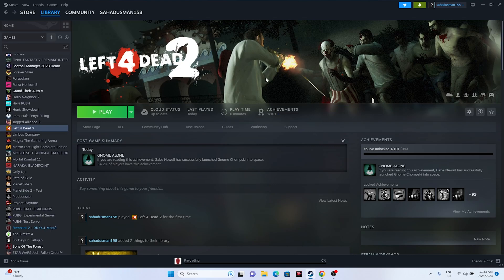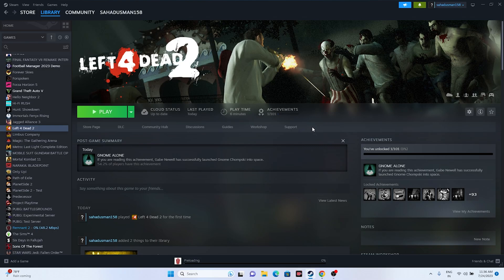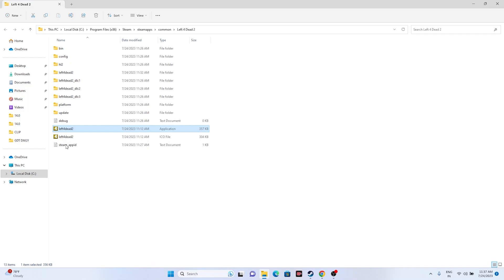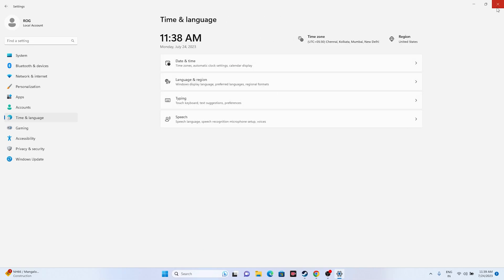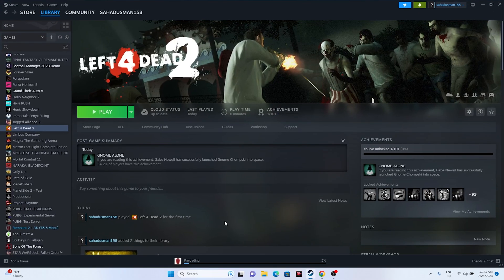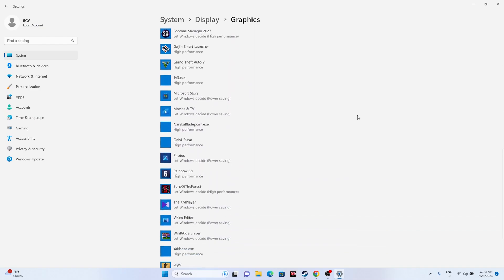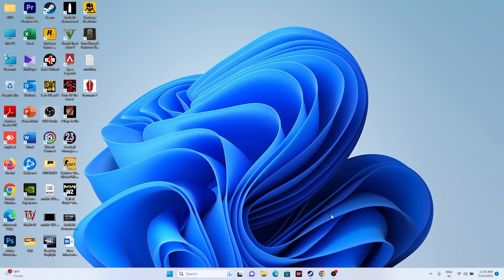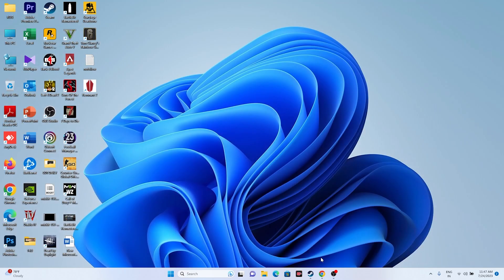How to Fix Left 4 Dead 2 Crashing, Won't Launch, Freezing,Stuttering FPS Drop and Black Screen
In this video, we will show How to Fix Left 4 Dead 2 Crashing, Won't Launch, Freezing,Stuttering FPS Drop and Black Screen.

CHAPTERS IN THIS VIDEO :
0:00-INTRO
0:34-DO A RESTART
1:02-VERIFY GAME FILES
2:45-LAUNCH THE GAME FROM INSTALATION FOLDER
3:30-RUN THE GAME AS ADMINISTRATOR
4:04-RUN THE GAME IN COMPATIBILITY MODE
4:40-DATE,TIME AND ZONE SHOULD BE CORRECT
5:25-LAUNCH THE GAME AND PRESS ALT AND TAB
5:59-DELETE THE SAVED GAME FILES
6:24-UNPLUG ALL USB DEVICE, LAUNCH GAME AND CONNECT IT BACK
6:54-ALLOW THE GAME TO WINDOWS SECURITY
8:14-PERFORM CLEANBOOT
8:50-DISABLE STEAM OVERLAY
9:01-ALLOW THE GAME TO WINDOW SECURITY
9:38-RUN THE GAME ON DEDICATED GRAPHICS CARD
10:34-CLOSE UNWANTED TASK IN TASK MANAGER
11:11-INCREASE VIRTUAL MEMORY
12:08-UPDATE GRAPHICS CARD
13:22-INSTALL VISUALL C++
13:39-UPDATE WINDOWS
13:51-UNINSTALL AND REINSTALL THE GAME
14:02-CONCLUSION

THIS VIDEO ALSO ANSWER FOLLOWING QUESTION :
How to Fix Left 4 Dead 2 Crashing
How to Fix Left 4 Dead 2 Stuck on loading screen
How to Fix Left 4 Dead 2 Won't launch
How to Fix Left 4 Dead 2 Not Launching
How to Fix Left 4 Dead 2 LOW FPS Drop
How to Fix Left 4 Dead 2 Black Screen
How to Fix Left 4 Dead 2 Freezing
How to Fix Left 4 Dead 2 Stuttering